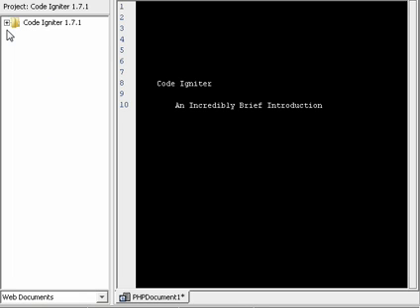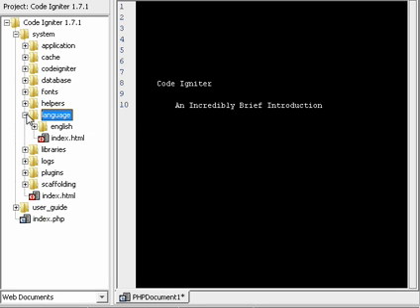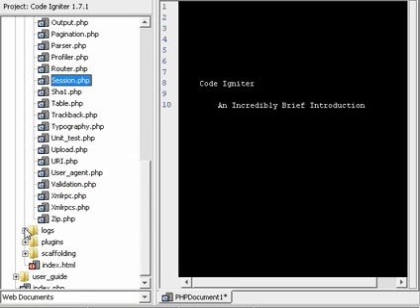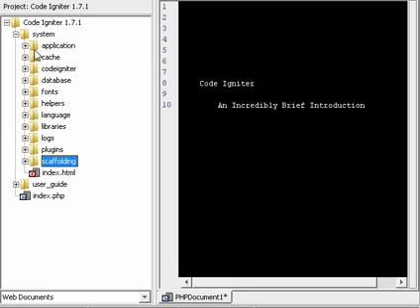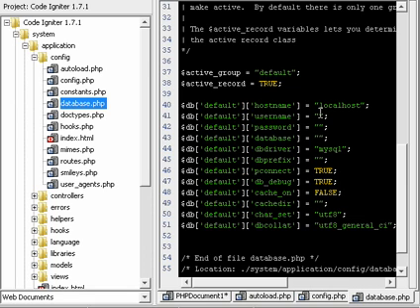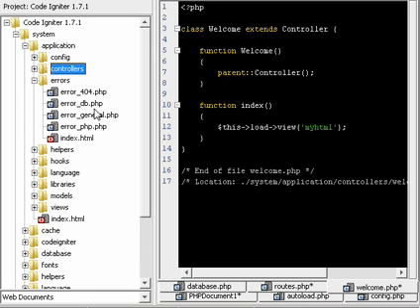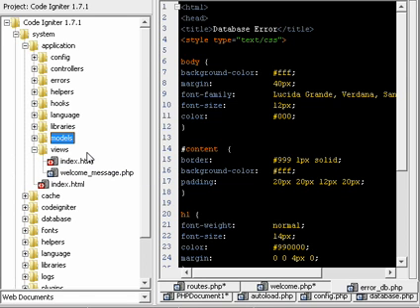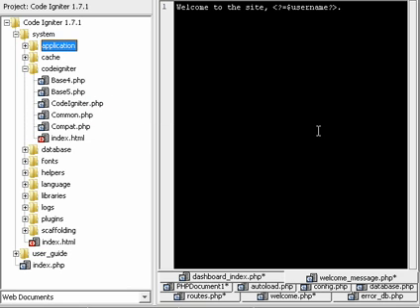Understand the Structure of CodeIgniter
In this Screencast I attempt to explain the structure and terminology of the CodeIgniter MVC PHP development framework.